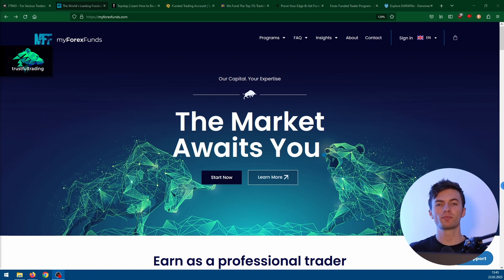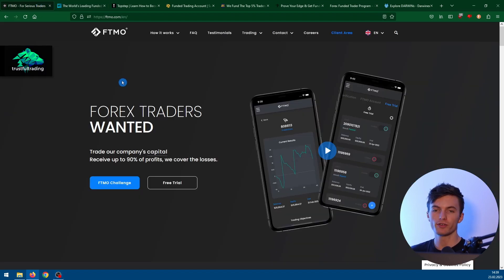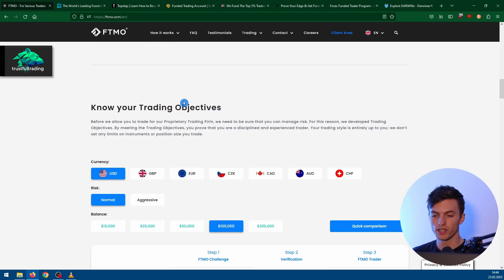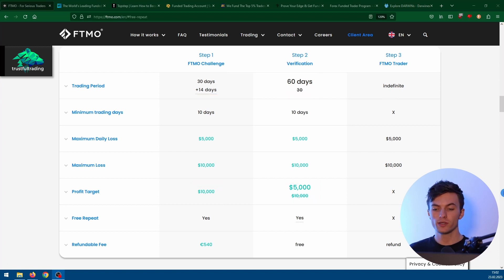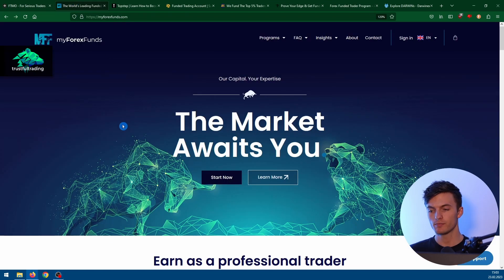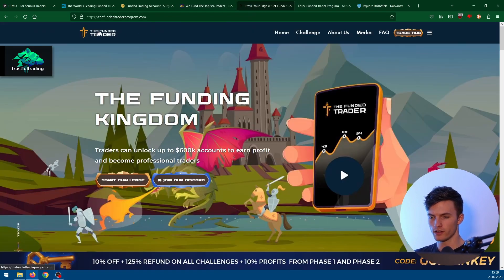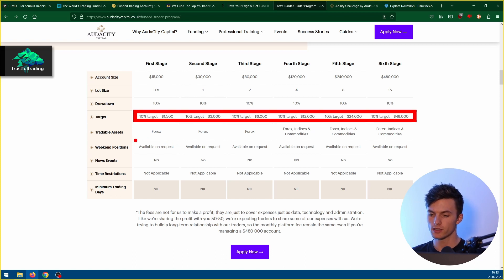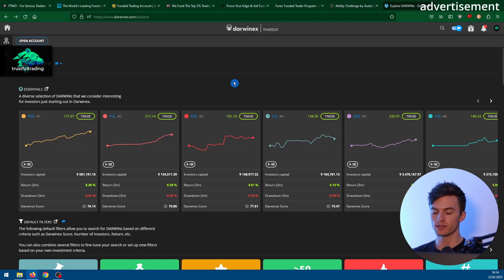The problem with many prop firms...